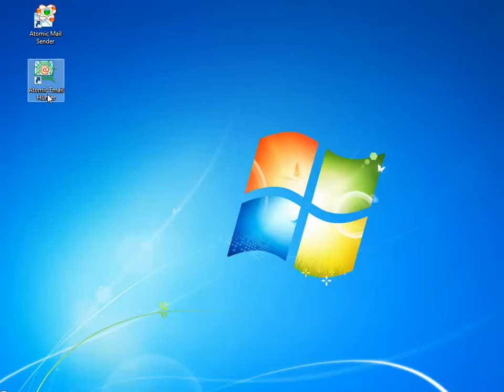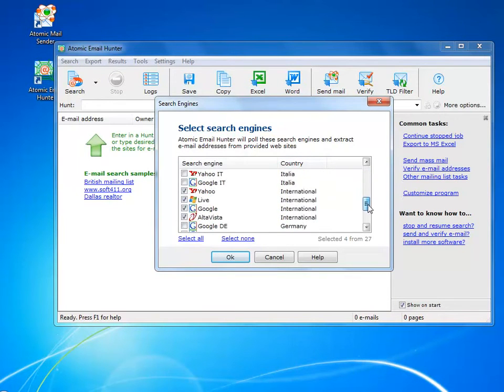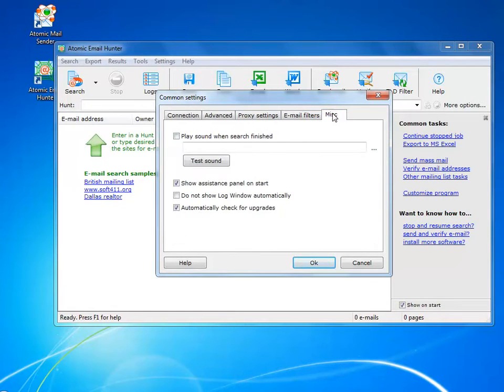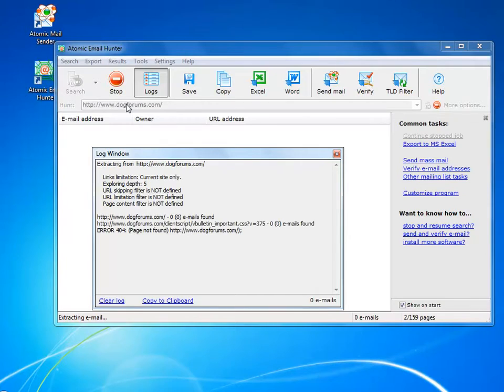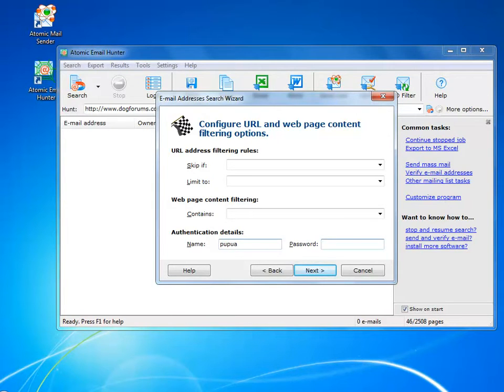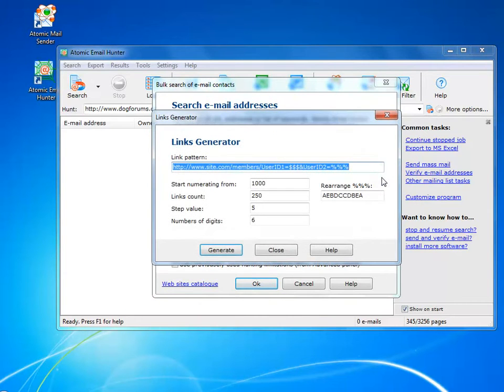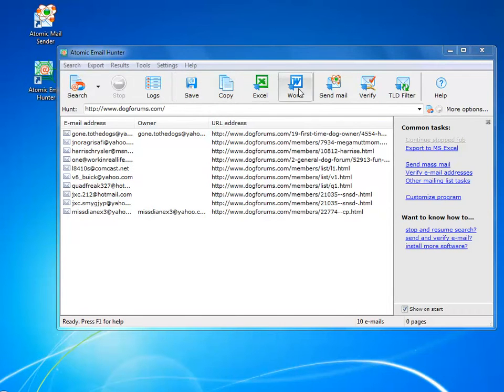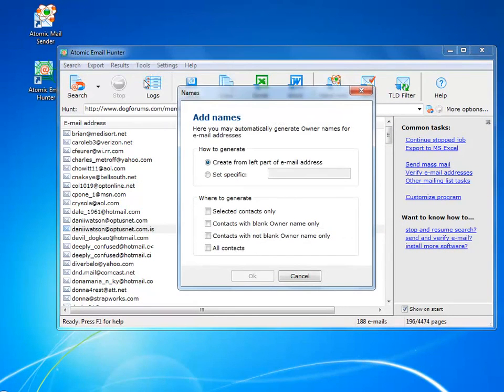Atomic Email Hunter — Email Extractor Software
A targeted email list is the first step towards the success of your email campaign. Once you add website addresses to Email Hunter, it will harvest and collect thousands of relevant email addresses from them in minutes.

To promote a company with email marketing, you need a number of programs to succeed. You have to search for email addresses, verify their validity, create and send newsletters, and then, study  the results. Besides wasting time searching for the appropriate programs, you’ll spend too much money on each of the programs. To meet these needs in one solution, we recommend you to use Atomic Email Studio. It’s an all-in-one marketing suite that will make your electronic marketing more effective, easier, and quicker.

Atomic Email Studio is a complete set of tools for your email marketing needs. With its 9 programs, you can easily organize your marketing campaigns. Moreover, you get total control over the whole process. This program saves you time and effort. Try for free